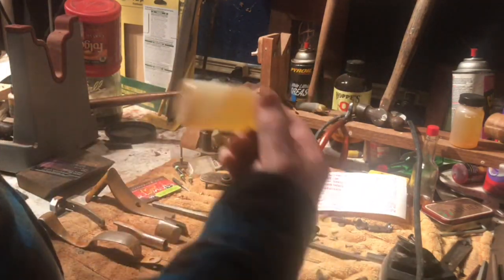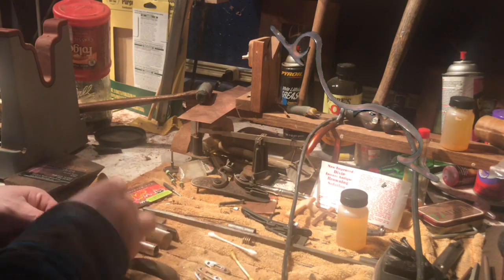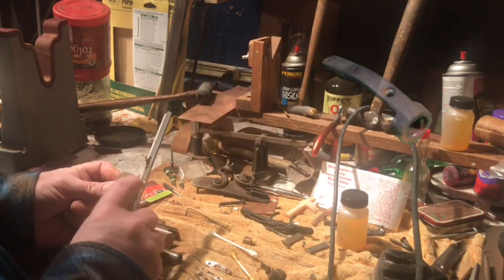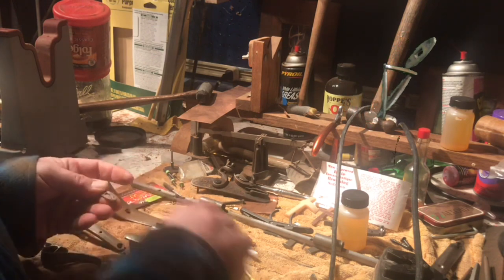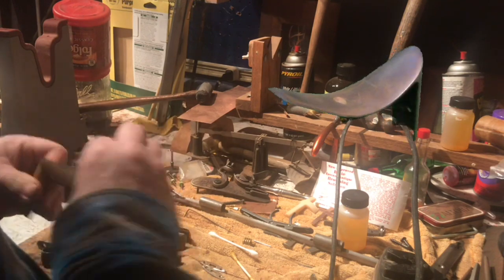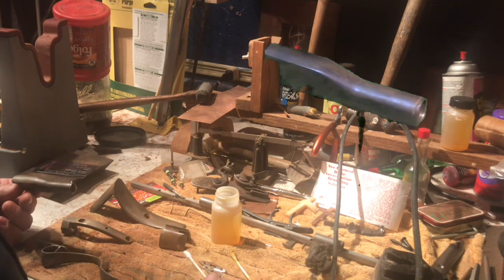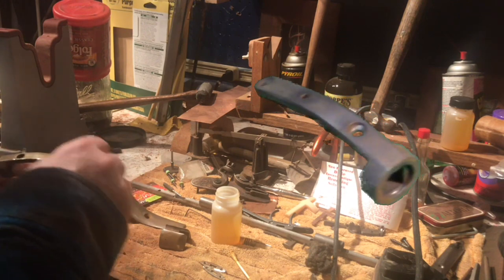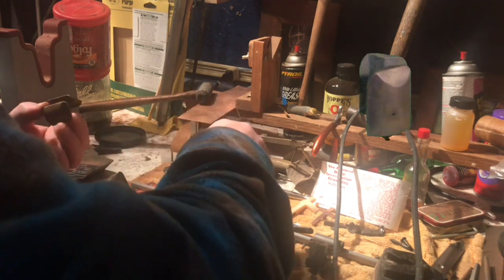Building the Lyman "Great Plains Rifle" Part 4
Continuing my build of the "Great Plains Rifles"  Browning the small metal bits.